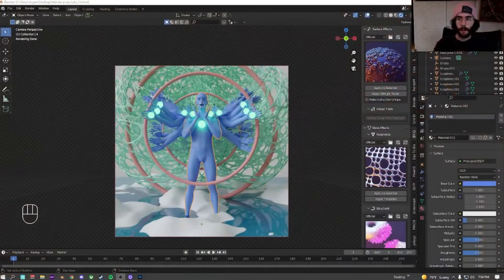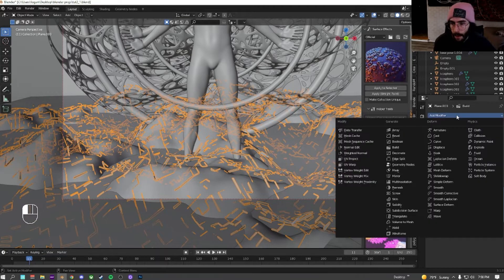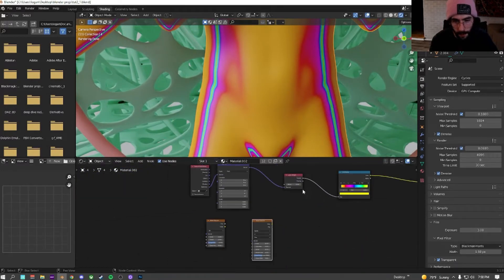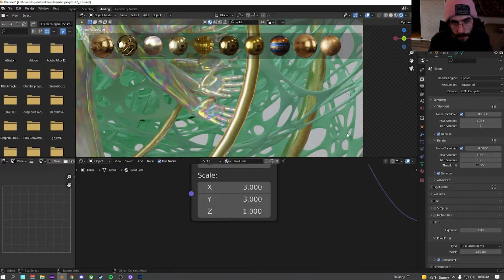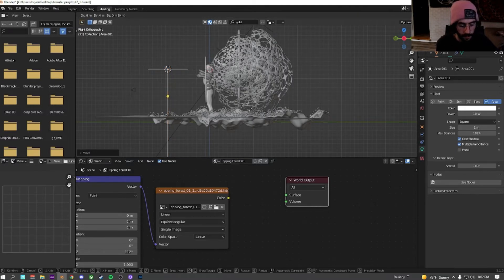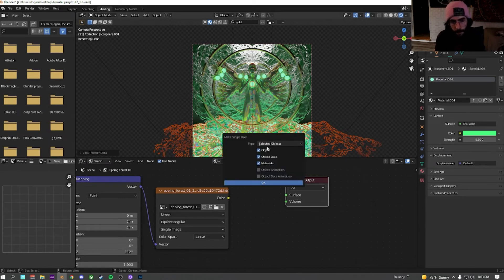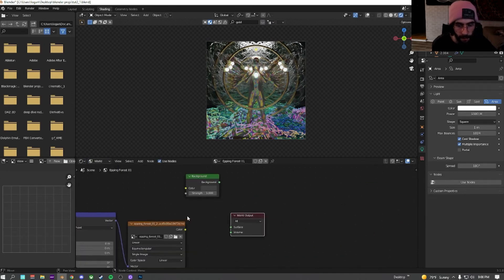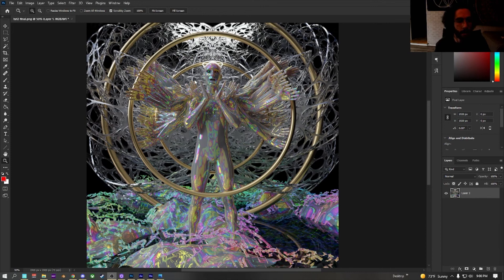Blender Surreal Environment Tutorial Part 3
here is part 3 of a surreal environment tutorial, this one is more complicated then my last one so is not for people who are brand new to blender.